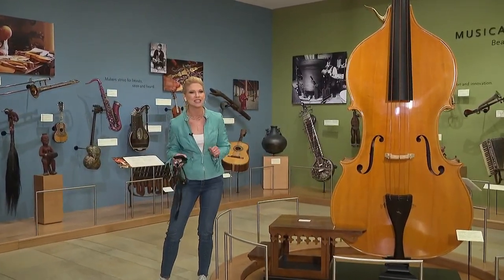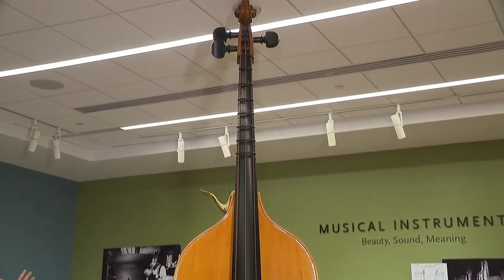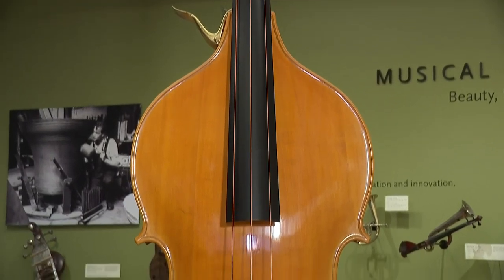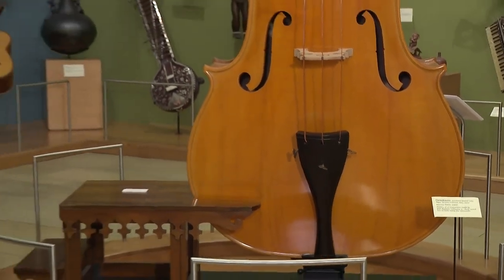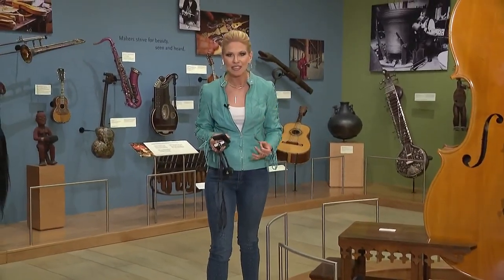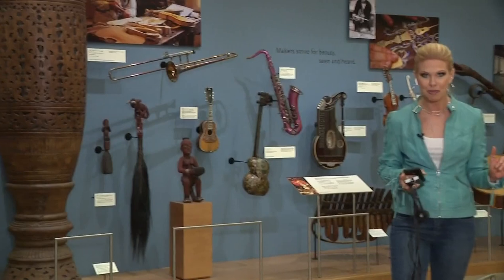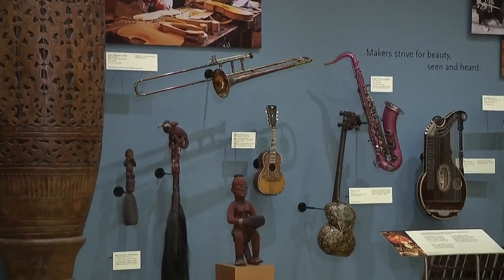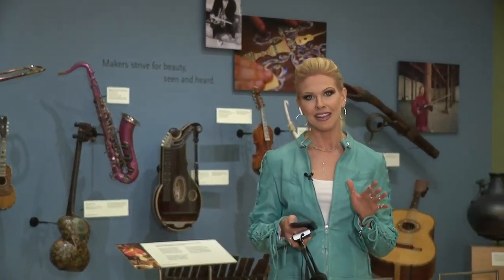Take a look inside Phoenix's Musical Instrument Museum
A Valley hidden gem attracts attention from around the world as being Earth's only global instrument museum.